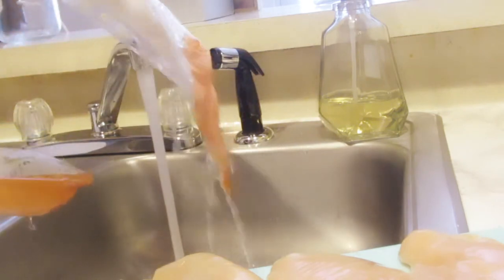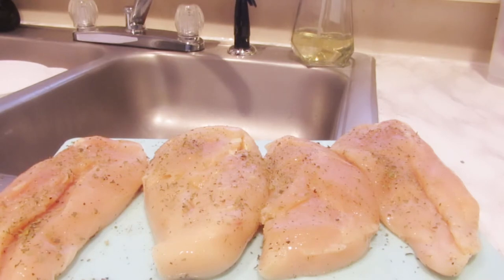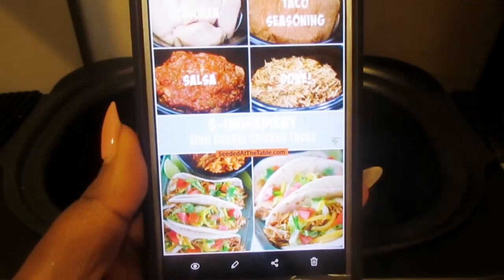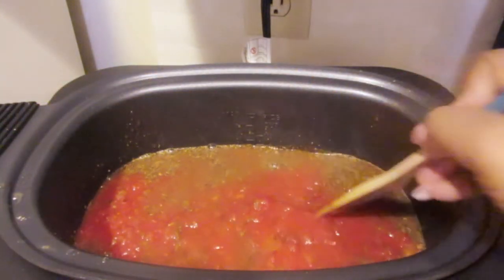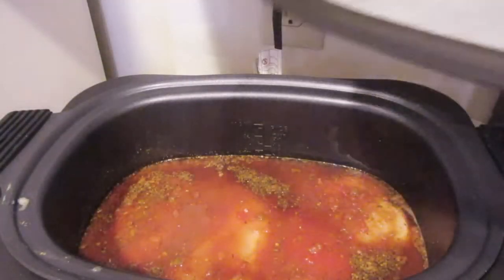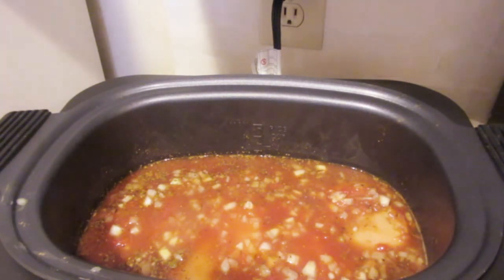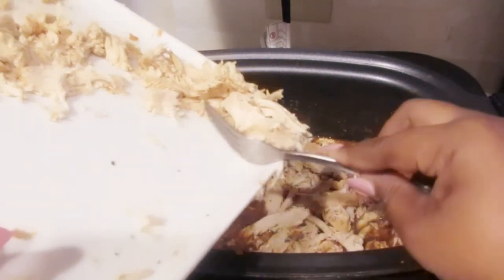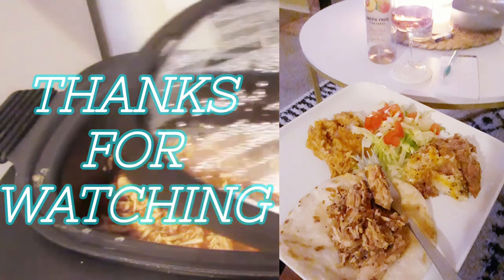CROCKPOT CHICKEN TACOS | 30 MINUTE MEALS | IT'S ANDREA MICHELL SIS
WHERE DID YOU GET YOUR CROCKPOT :
I GOT GIFTED THIS CROCKPOT HERE IS A LINK ON TO A CROCKPOT I THINK YOU WOULD ENJOY THAT'S ALOT CHEAPER MINES WAS $238.00